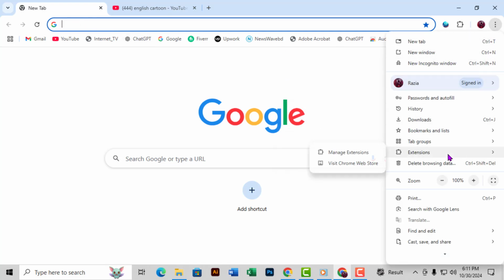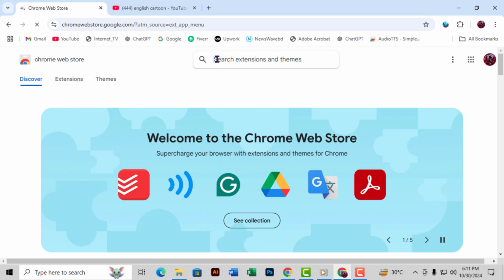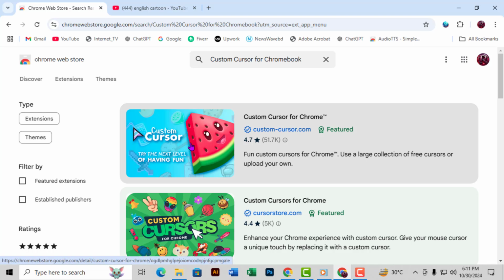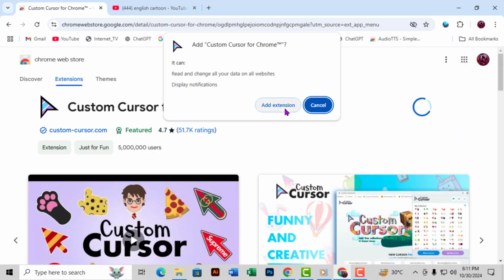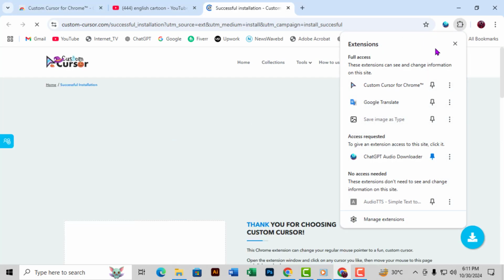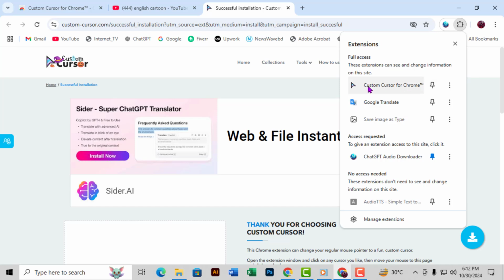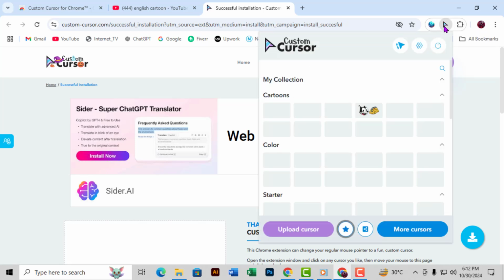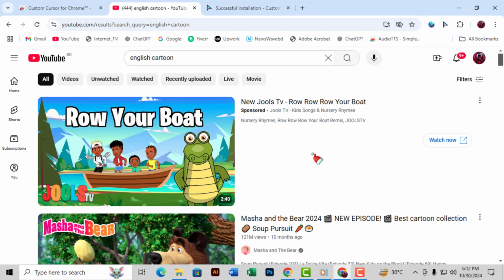How to Get a Custom Cursor on a Chromebook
Want to add a personal touch to your Chromebook? Getting a custom cursor on your Chromebook can make navigation more fun and tailored to your style. This video covers how to get a custom cursor on a Chromebook, including the settings you need to know. If you’re ready to upgrade your cursor, the step-by-step solution can be found in this video.

- Change cursor style on Chromebook
- Customize Chromebook pointer
- Chromebook appearance settings
- Unique cursor for Chrome OS
- Chromebook personalization tips